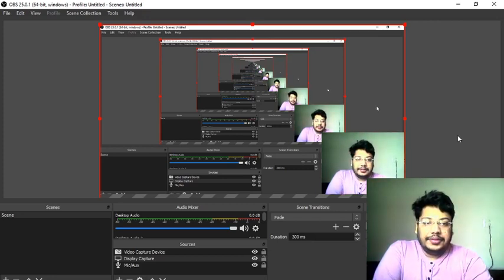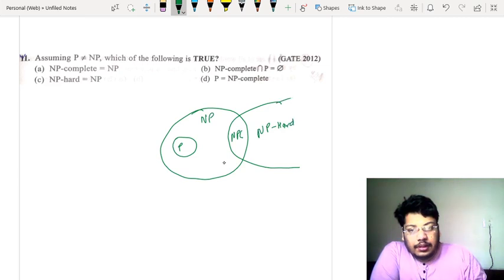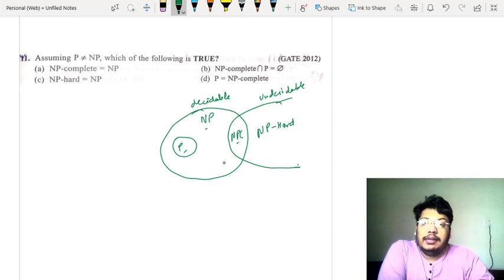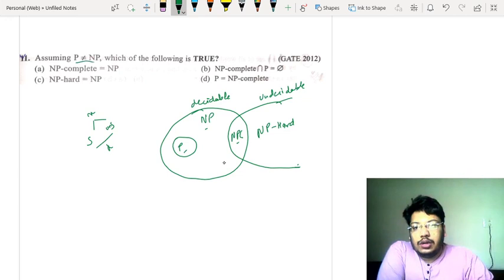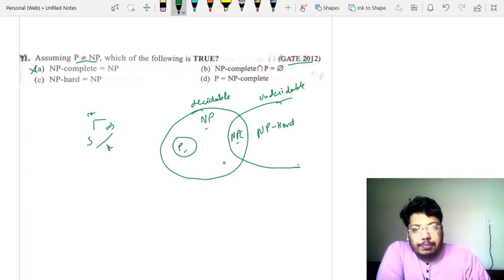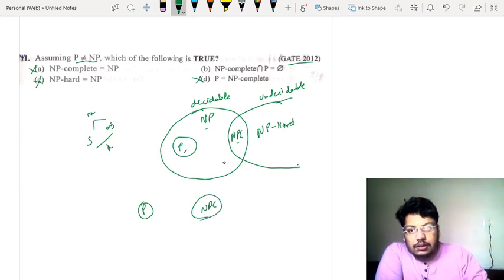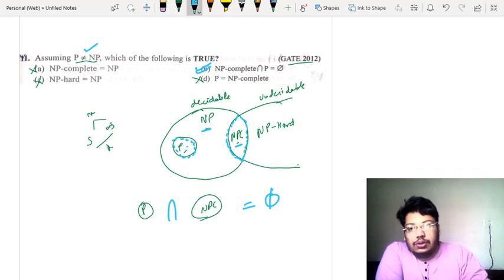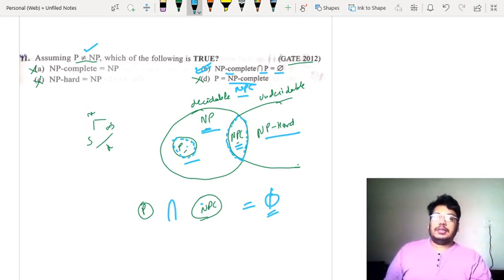GATE-2012 || QnA || P, NP, NPC, NP-Hard. (TOC-Part-2)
Ask your queries in the comment section below.